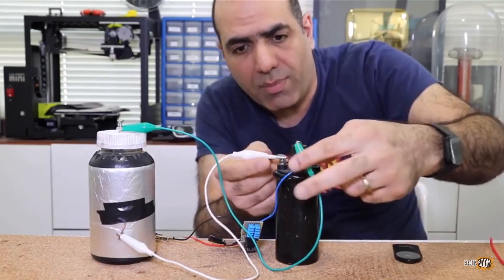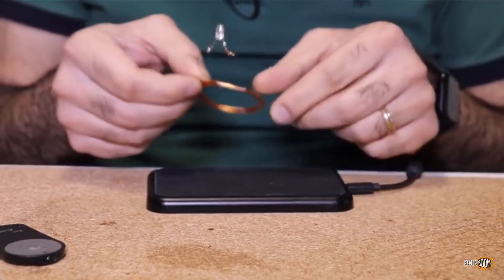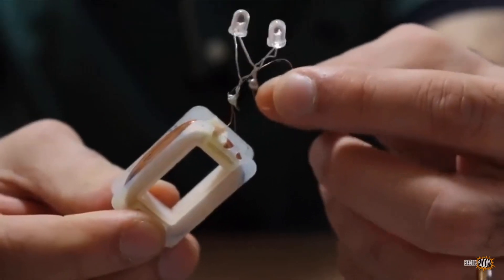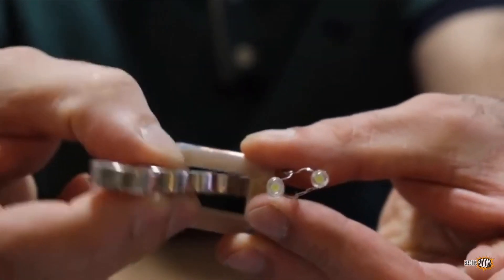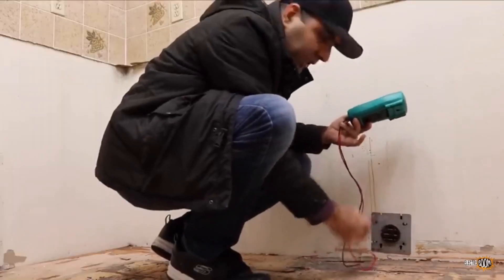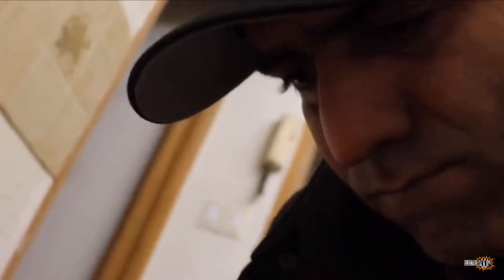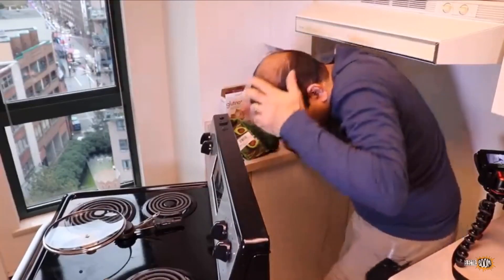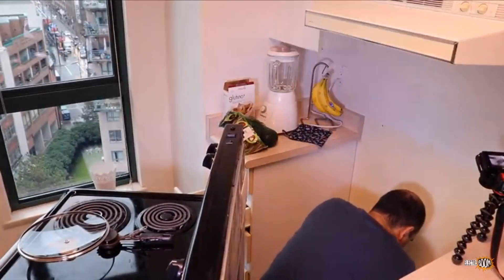ElectroBoom Funny Moments 2020 - 2019